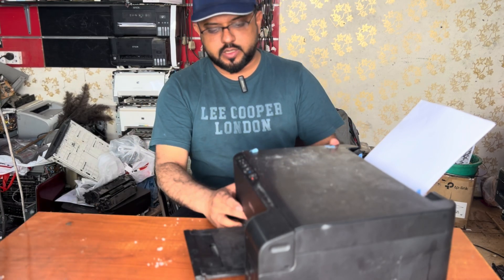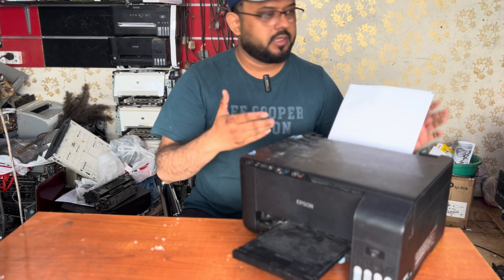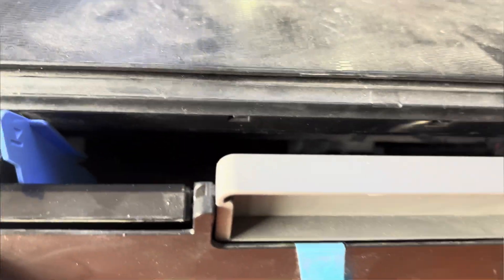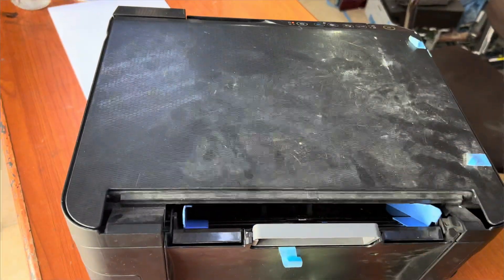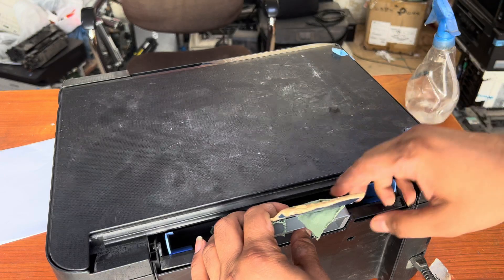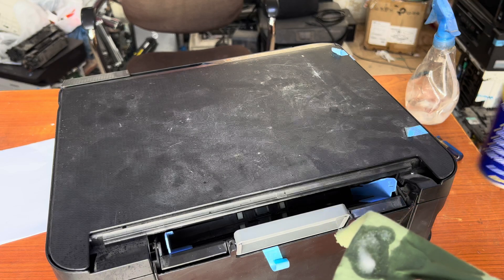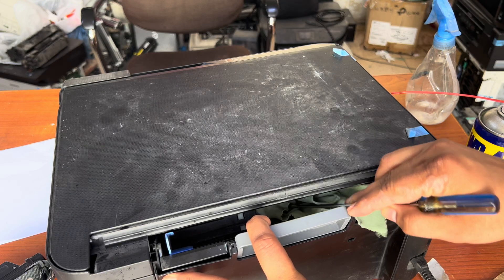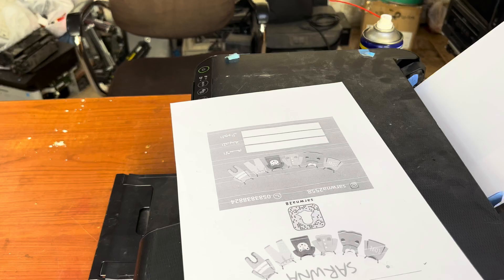How To Fix Paper Jam Problem in Epson L3150, L3110, L4160 Printers?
In this video tutorial I demonstrated paper jam solution in Epson ink tank printers. The demonstrated method may apply on different kind of Epson Ink Tank Printers i.e. Epson L3150, Epson L3110, Epson L4160 and many more.
Watch the complete video to fix your printer and save money.

Bilal's Workshop - Technologist and Vlogger